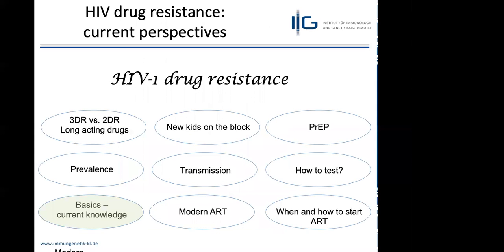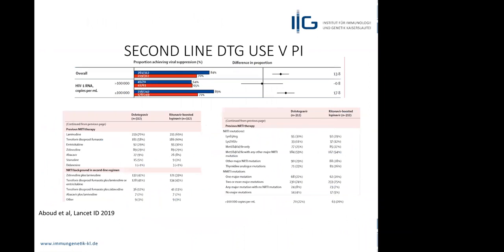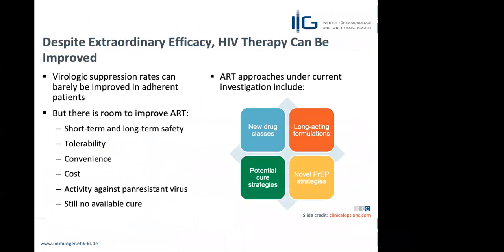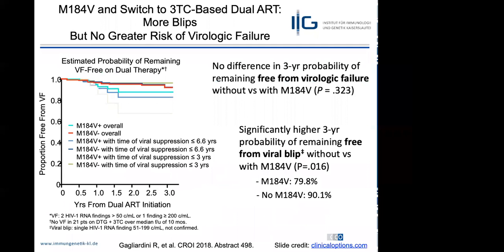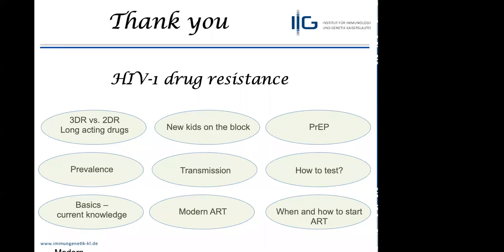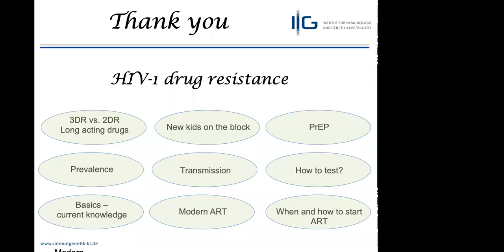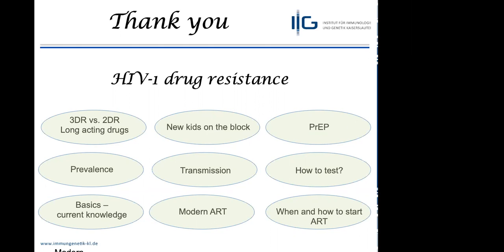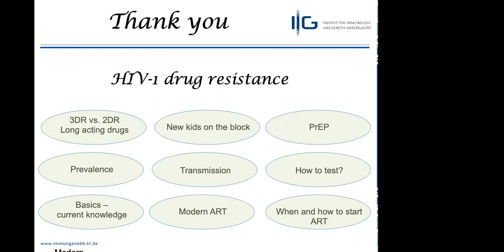Video: Webinar con el experto: Dr. Jens Verheyen.